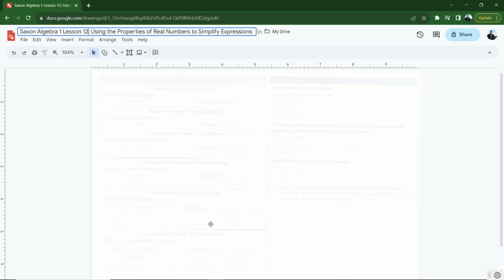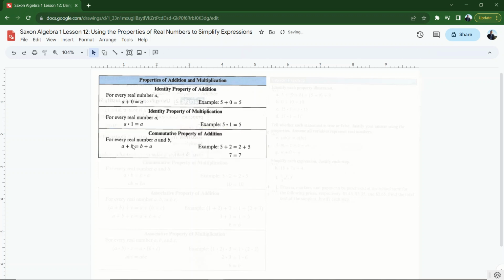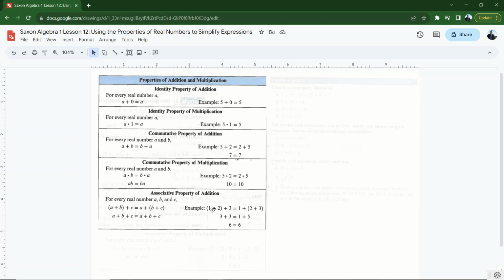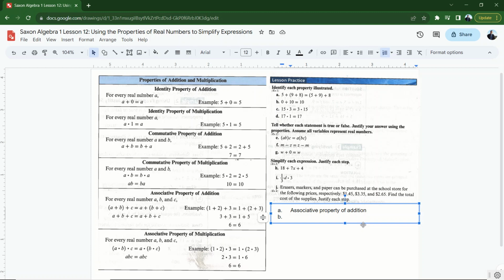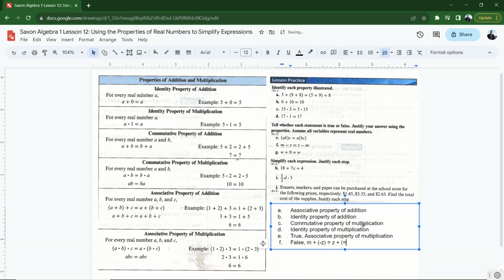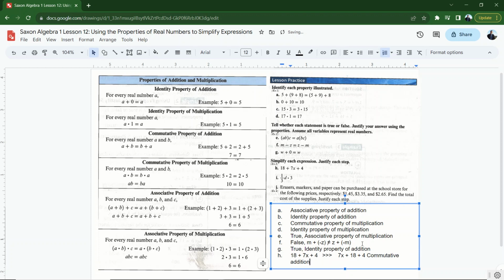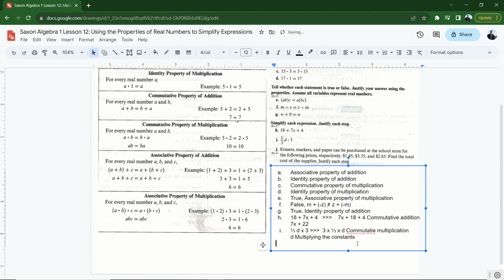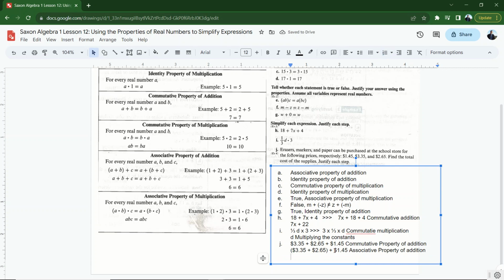Saxon Algebra 1 Lesson 12: Using Properties of Real Numbers to Simplify Expressions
In this video you will learn about using properties of real numbers to simplify expressions.